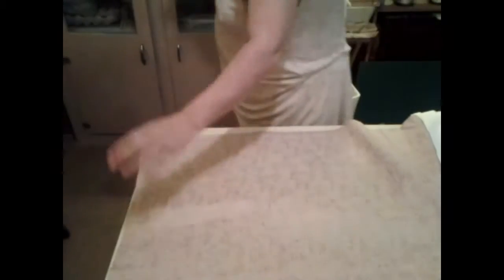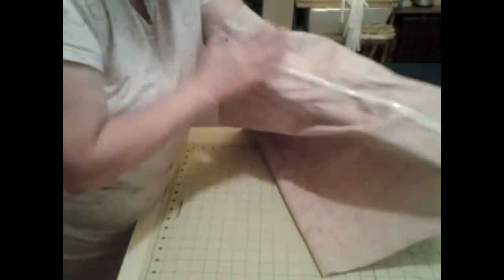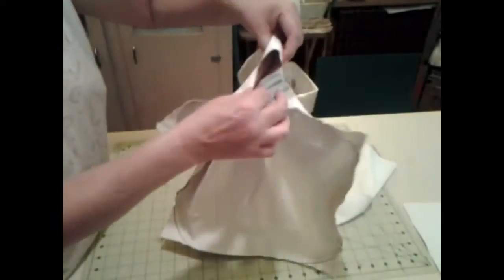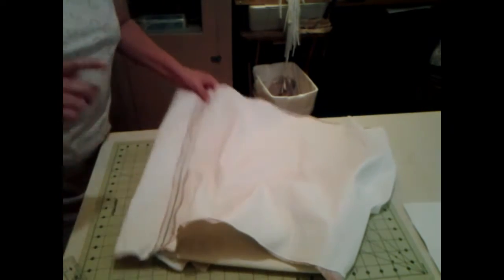Closing down my sewing room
I don't have to close my sewing room